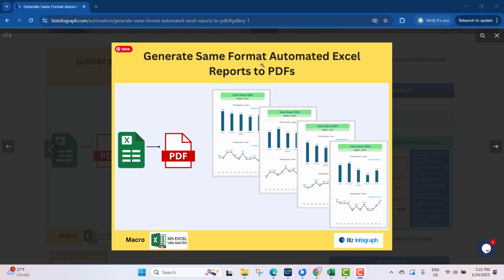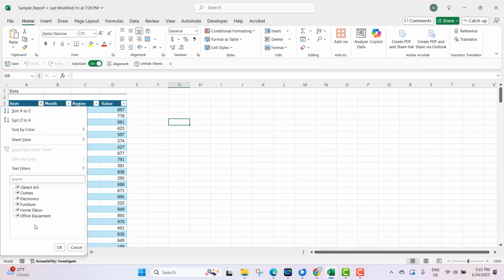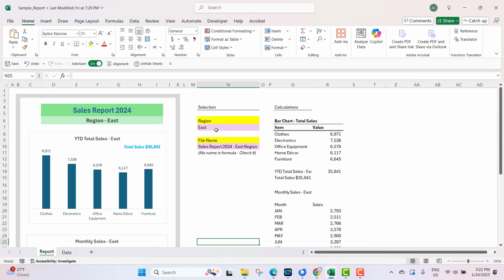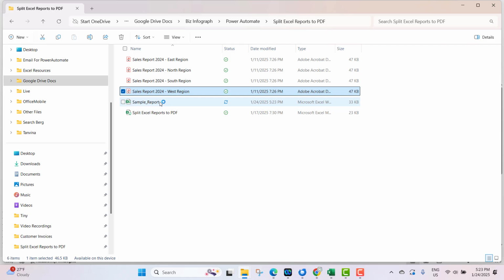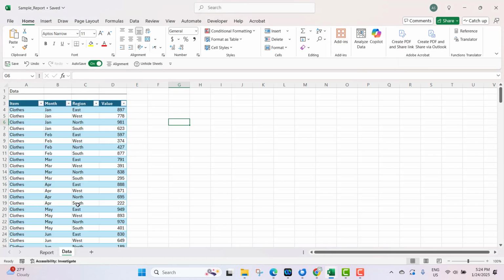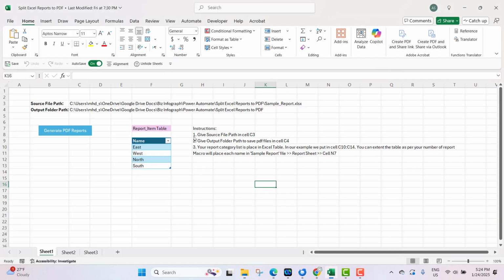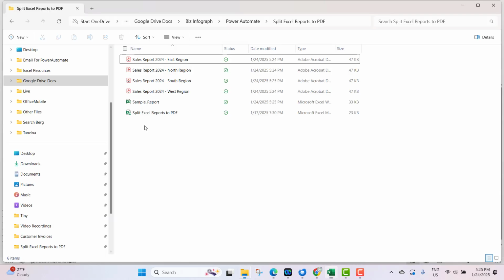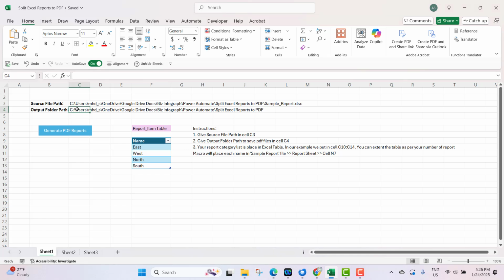Generate Same Format Automated Excel Reports to PDFs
Learn how to generate automated Excel reports in the same format and save them as PDFs with this step-by-step tutorial. This method helps streamline reporting, ensuring consistency and accuracy across multiple reports. Whether you're working with financial statements, invoices, or performance reports, this automation process will save time and improve efficiency. We'll guide you through simple Excel techniques and automation tools to convert reports to PDFs effortlessly. Perfect for professionals, analysts, and businesses looking to enhance workflow productivity.